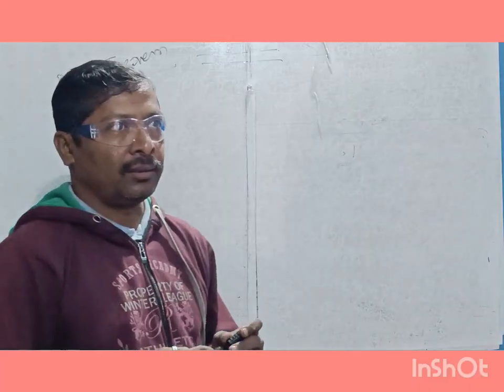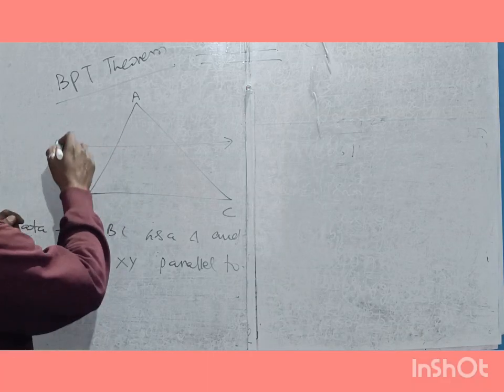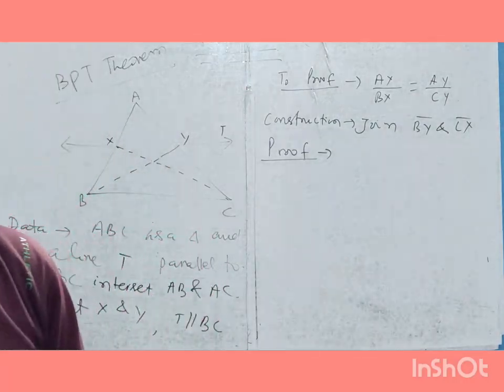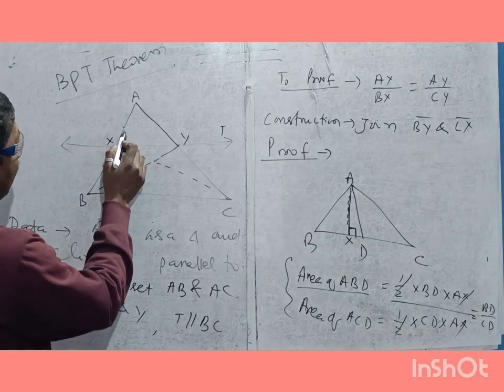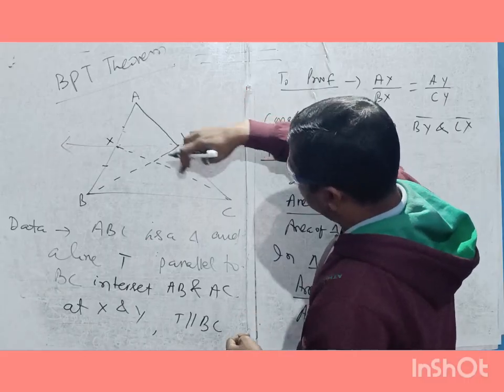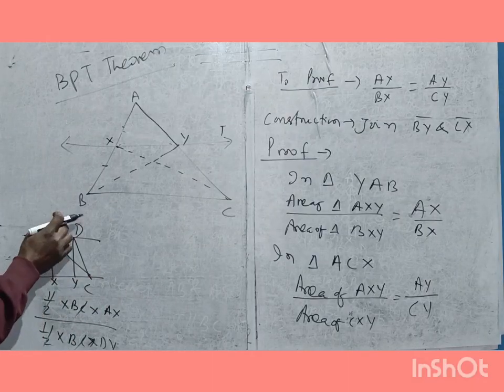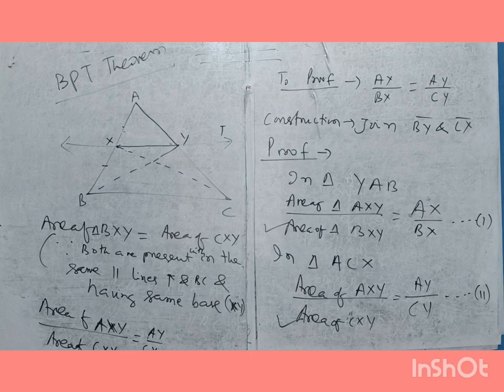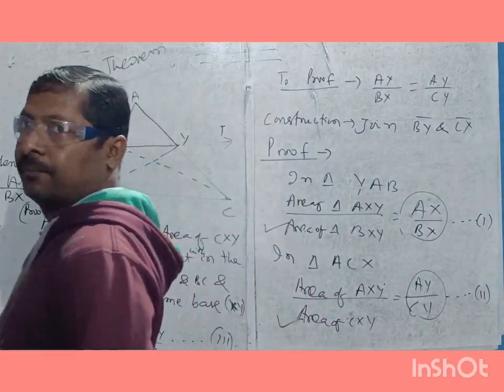BPT THEOREM CLASS X GEOMETRY:THALES THEOREM